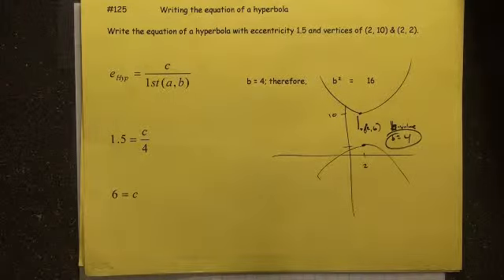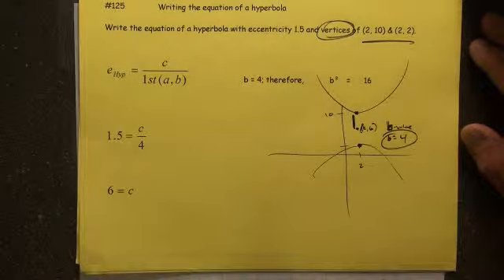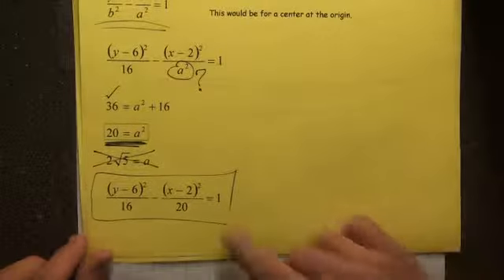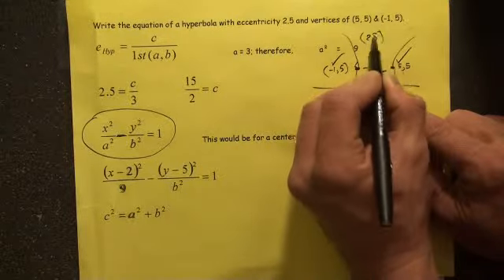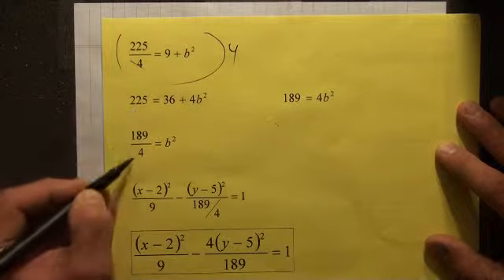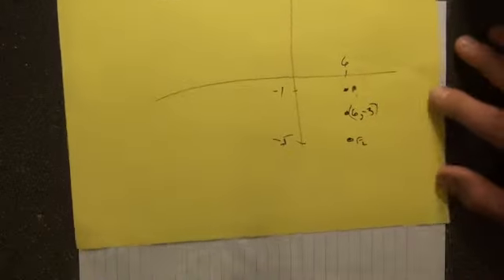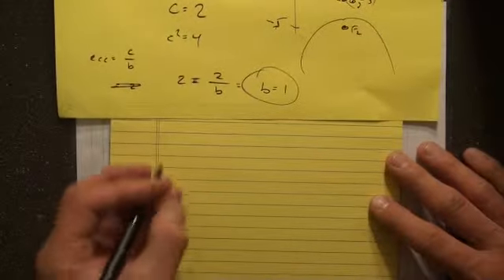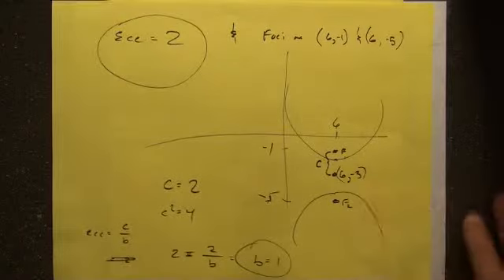#125 Writing the Equation of a Hyperbola